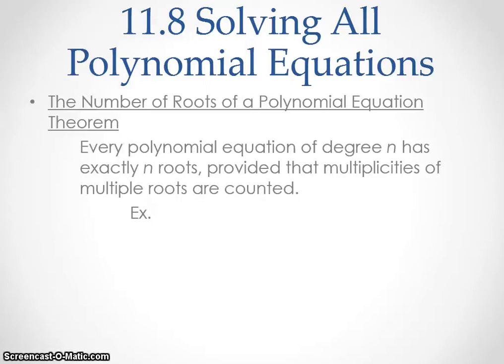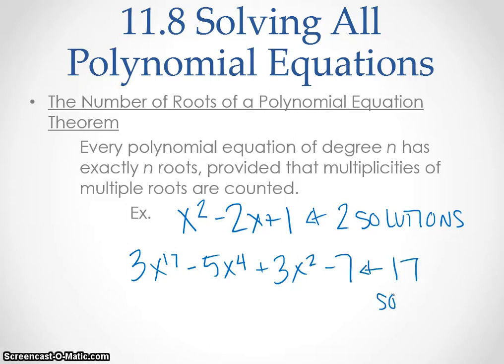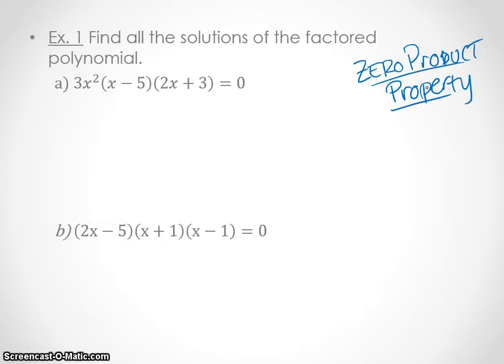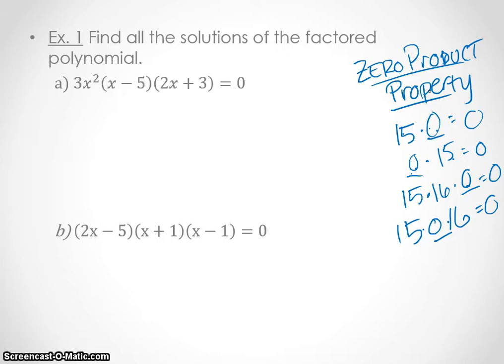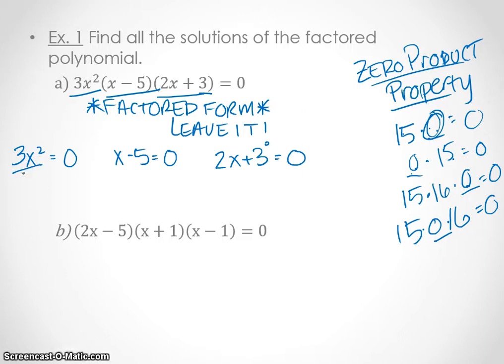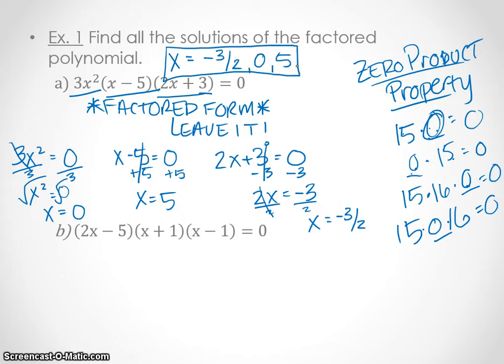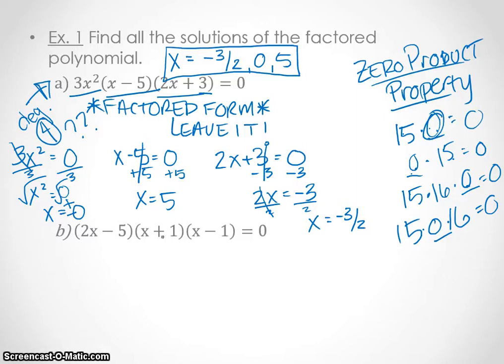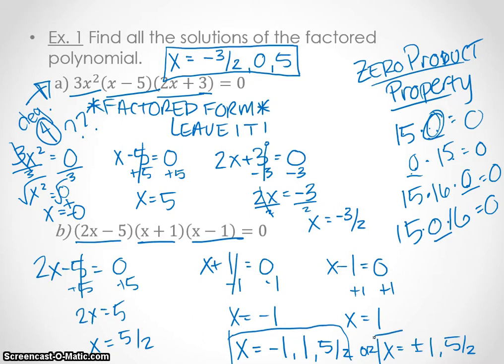118 Solving All Polynomial Equations Video #1)